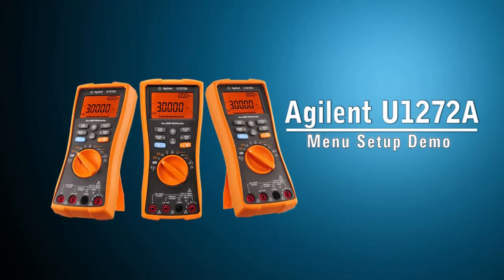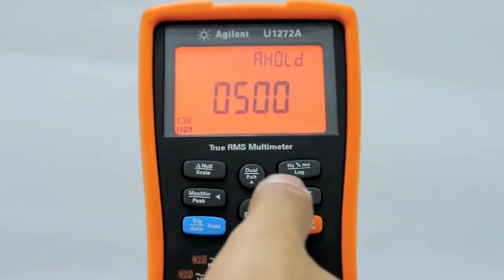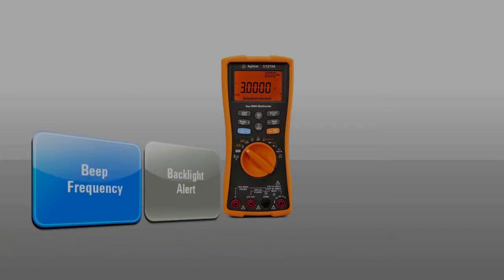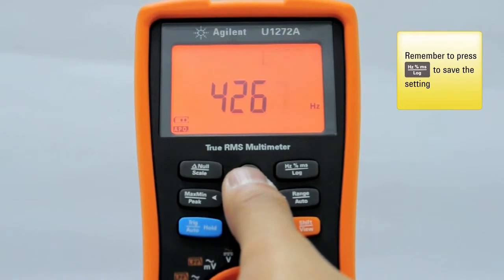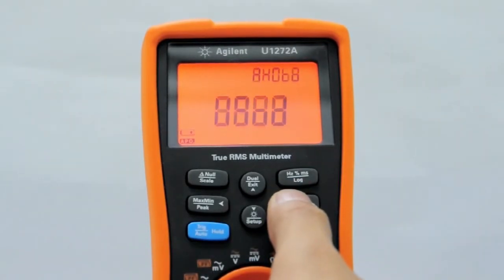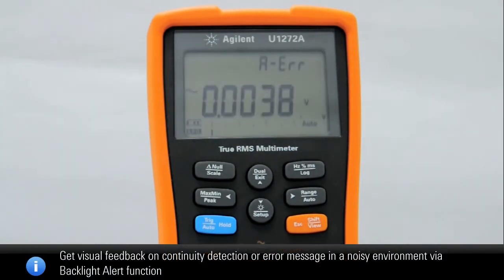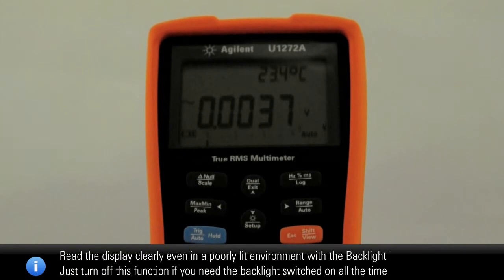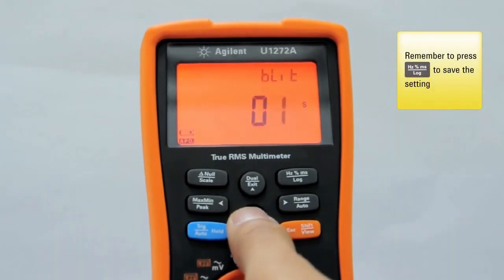Handheld Digital Multimeters, Setting Up a U1270A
Learn how to navigate various non-volatile features in U1270 series Handheld Digital Multimeter. They are beep frequency, backlight alert, auto power off timeout, backlight timeout. Keysight's U1270 series handheld digital multimeters are ideal for numerous industrial applications.